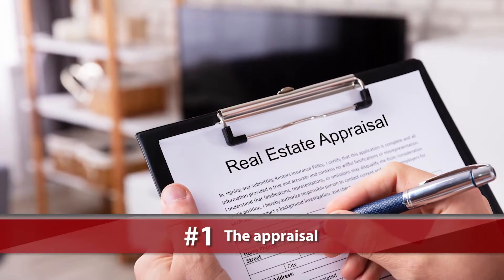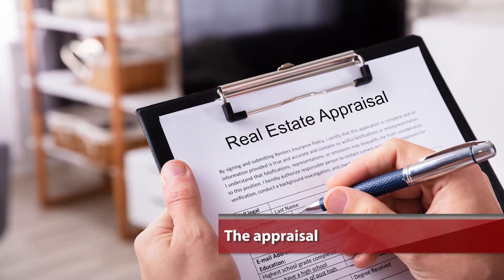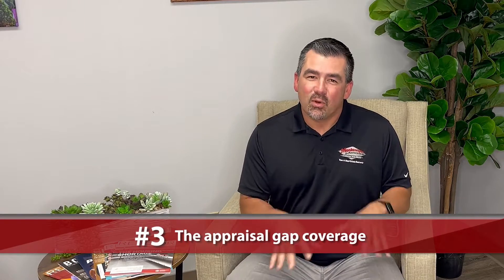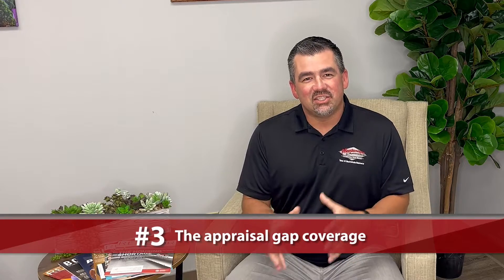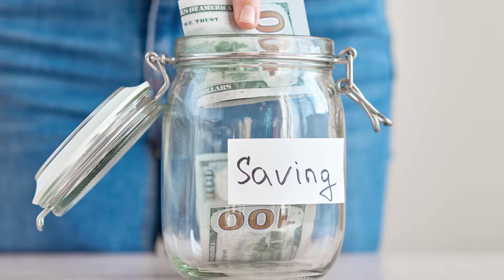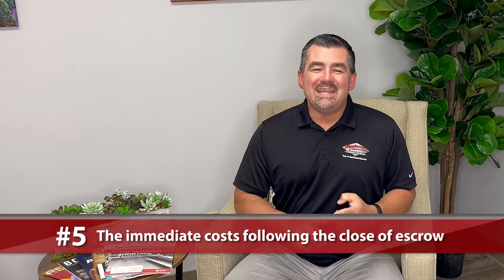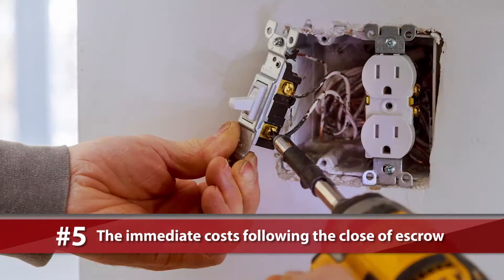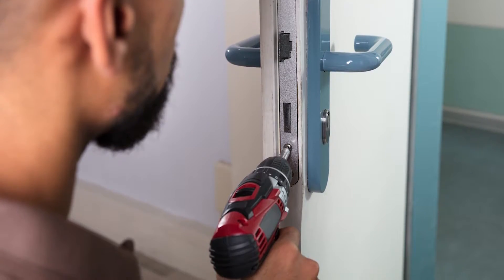Budget for These 5 Unexpected Home-Buying Costs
How much money do you need to buy a home? You might have planned for the obvious things like the down payment and closing costs, but there are a few unexpected costs that you need to budget for as well. The first one is the appraisal. You’ll have to pay between $400 and $600 depending on the size of the house.

Looking to sell your Santa Clarita Valley home?

Montemayor & Associates
DRE # 01316056